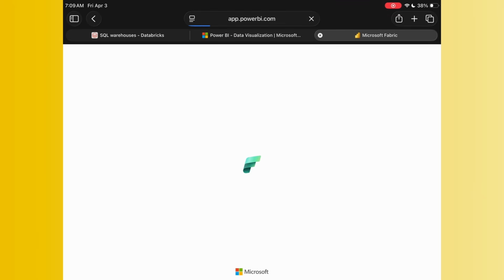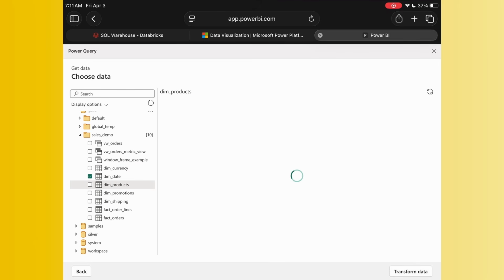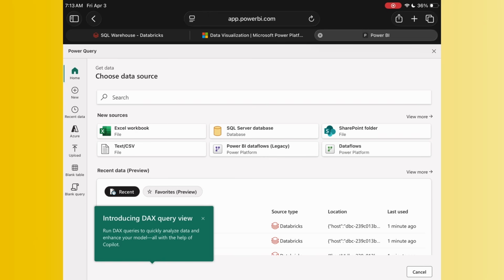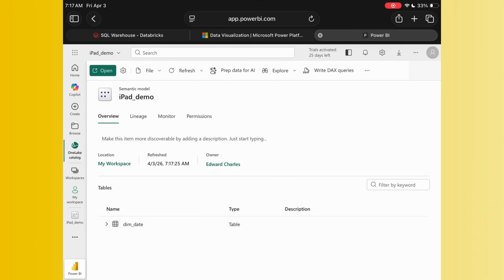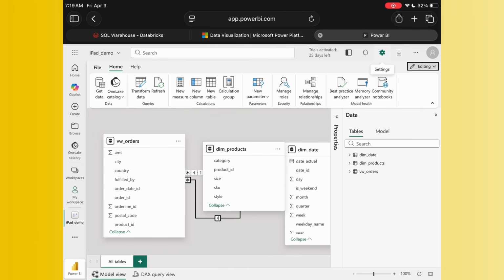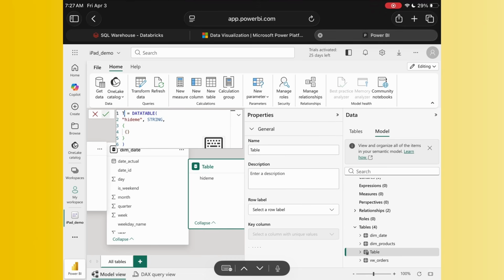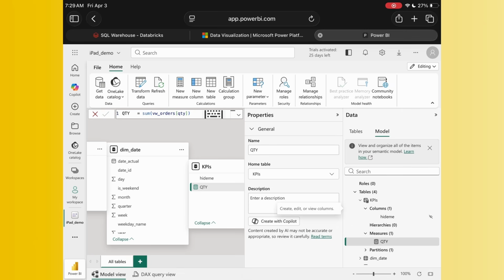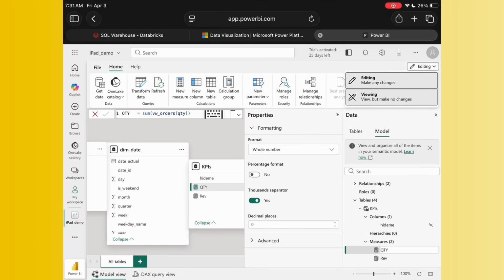How to build a Power BI Report on an iPad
Discover whether the iPad has finally become a viable workstation for advanced analytics and data modeling within Power BI. This video explores the current capabilities of the Power BI web creator and remote desktop solutions to see if you can truly build a complex schema on the go.